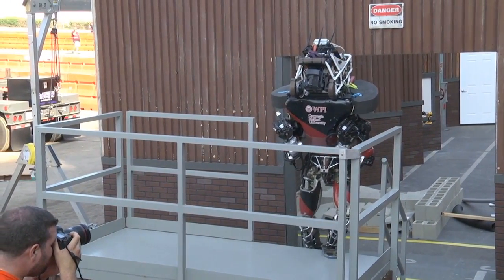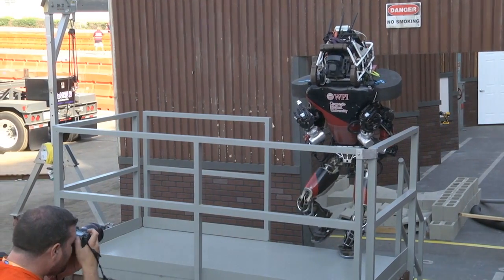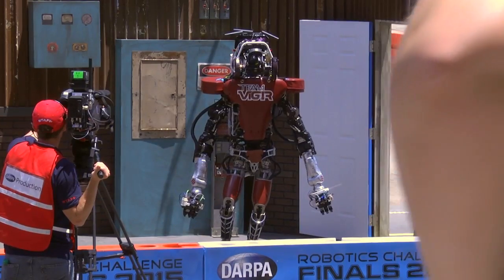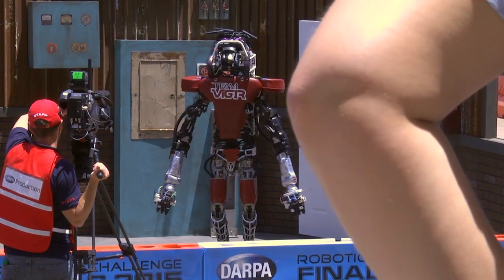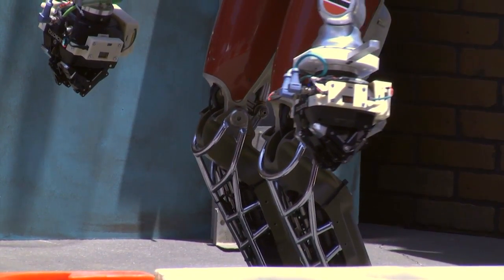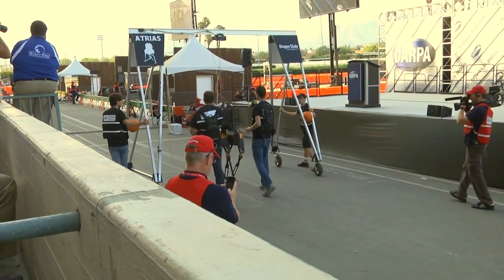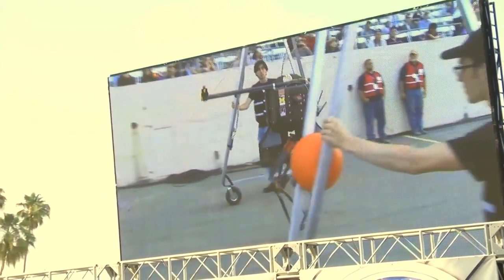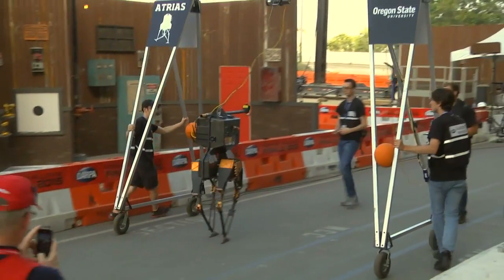Humanoid Robots in Action - DARPA Robotics Challenge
The Defense Advanced Research Projects Agency (DARPA) hosts the DARPA Robotics Challenge Finals 2015 at the Fairplex in Pomona, California. Twenty-five teams from around the world enter their autonomous robot designs to compete for a two million dollar grand prize. The goal for each robot is to accomplish a series of tasks that could aid response efforts during man-made or natural disasters. Video by Staff Sgt. Robert Harnden | Defense Media Activity - Riverside | Date: 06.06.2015